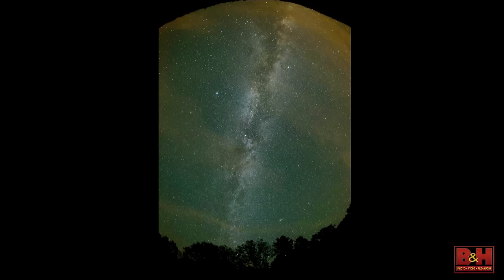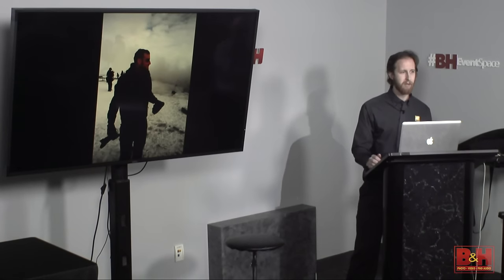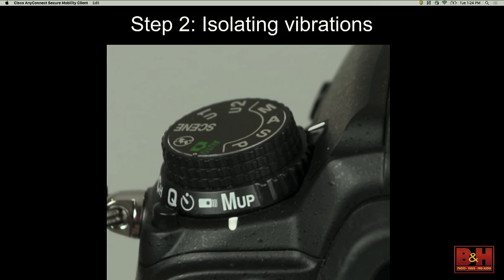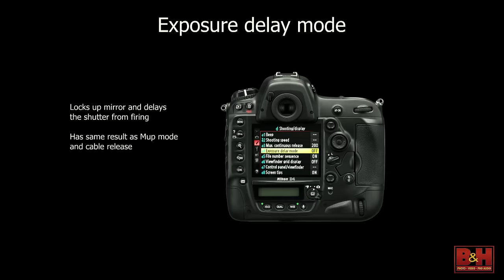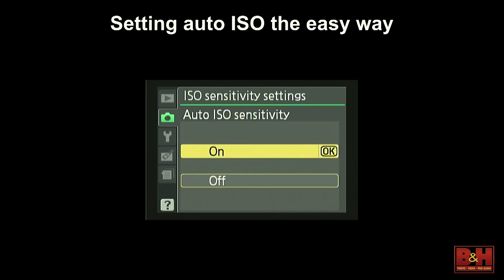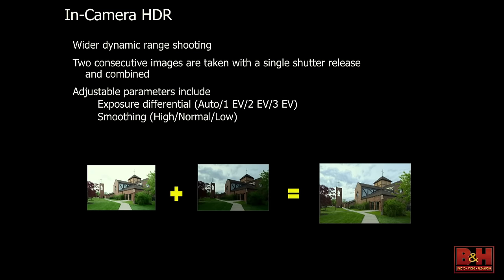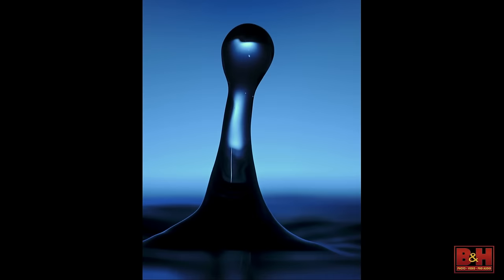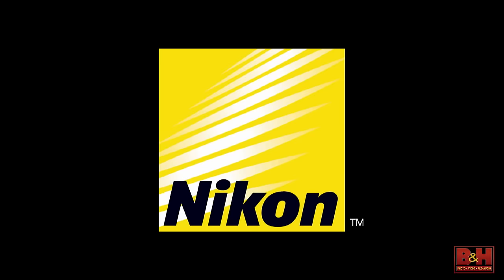Nikon's Tips, Tricks and Hidden Tech for Better Digital Pictures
Think you know your Nikon camera? You might reconsider after spending an afternoon with Nikon Technical Sales Representative, Alex Podstawski. Join Alex as he shares some of his favorite tips and tricks for making digital images better.

If you own any of Nikon’s DSLRs, than this seminar is made just for you! During this informative seminar, you'll discover things about your Nikon DSLR that will help you take your picture creation to a whole new level.